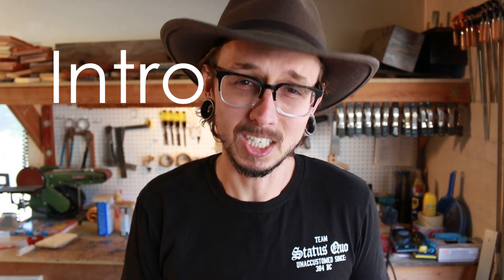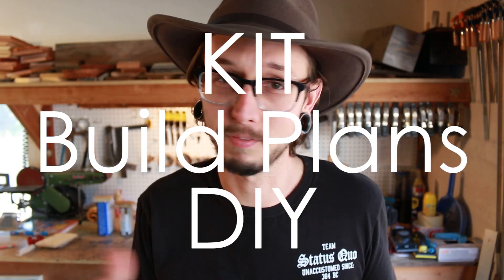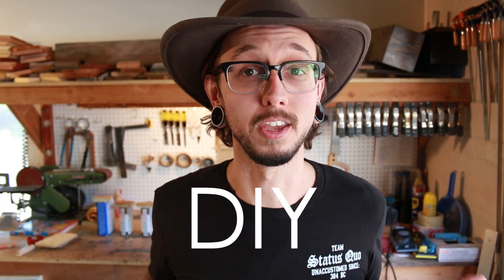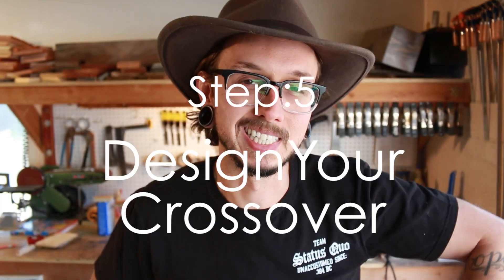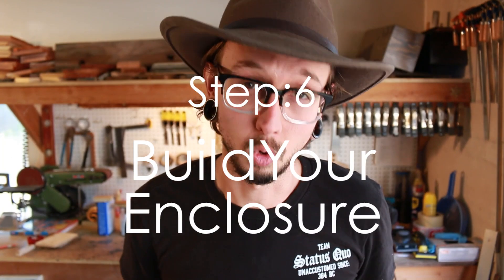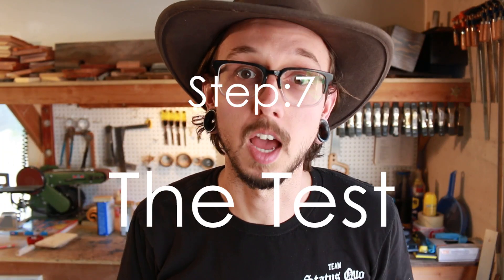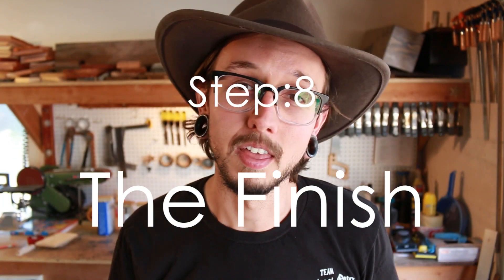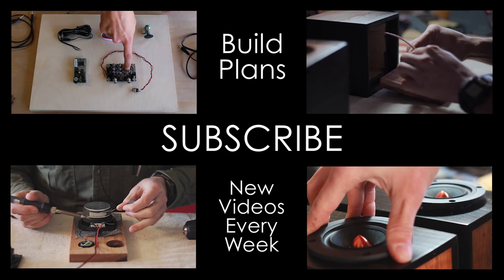Step by Step Guide to Build Your Own Speakers | DIY Speaker Building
Step by step speaker building. This is an intro to my video series on building your own speakers.

Step: 3 Choose Your Drivers - Coming Soon!
Step: 4 Design Your Enclosure - Coming Soon!
Step: 5 Design Your Crossover - Coming Soon!
Step: 6 Build Your Enclosure - Coming Soon!
Step: 7 The Test! - Coming Soon!
Step: 8 The Finish - Coming Soon!

SPEAKER BUILDING KITS

W/O Cabinet
With Cabinet

CAMERA GEAR
Wide Lens
50mm Lens

-Kirby